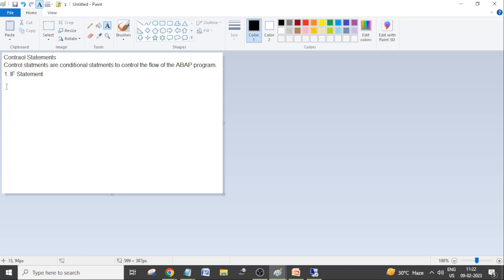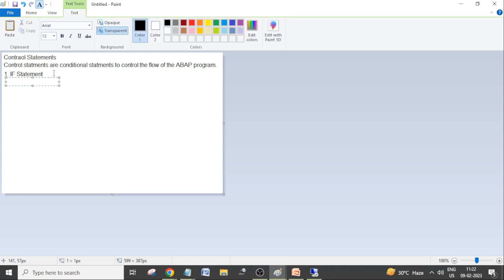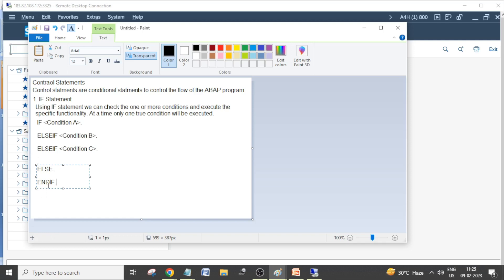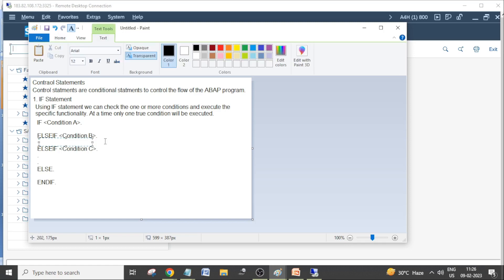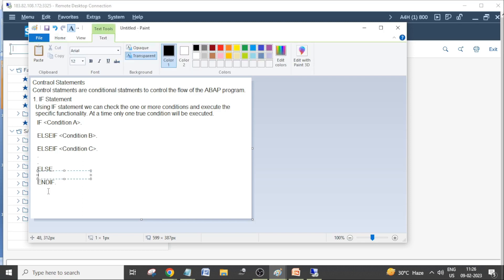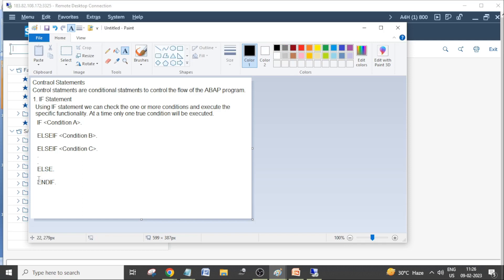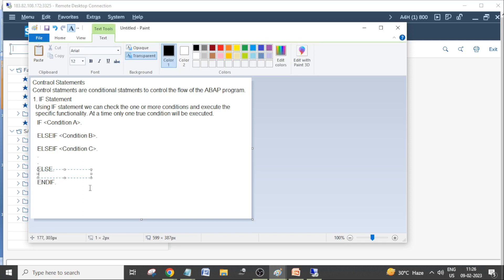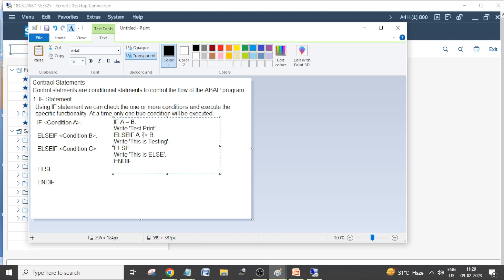7. SAP ABAP Control Statements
SAP ABAP Control Statements
IF..ENDIF.   CASE ENDCASE.
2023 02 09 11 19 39